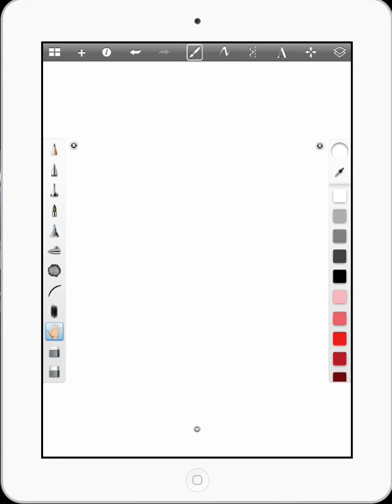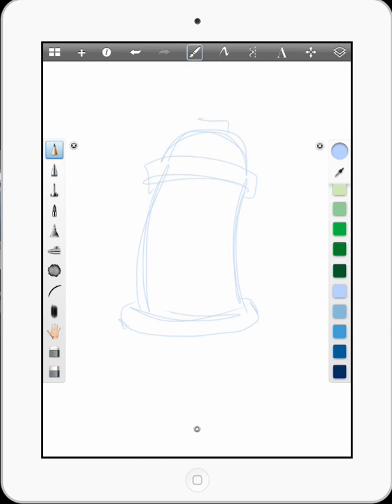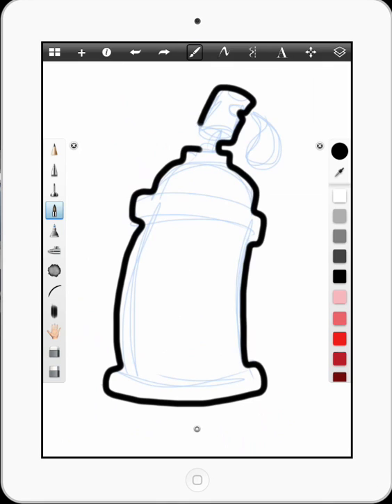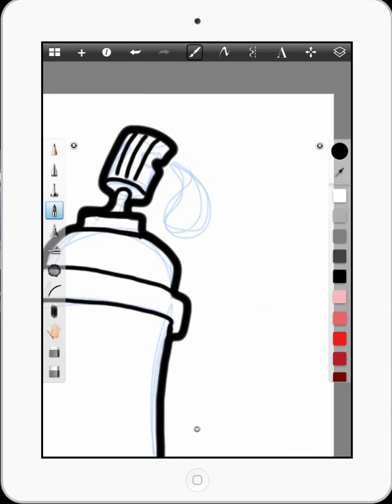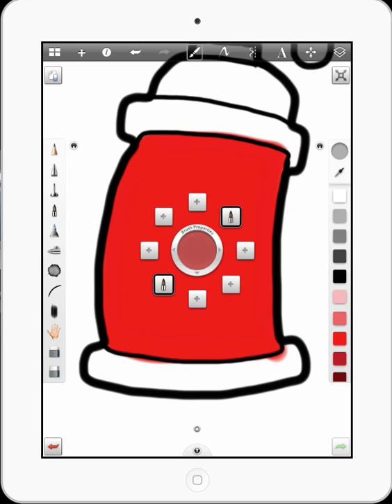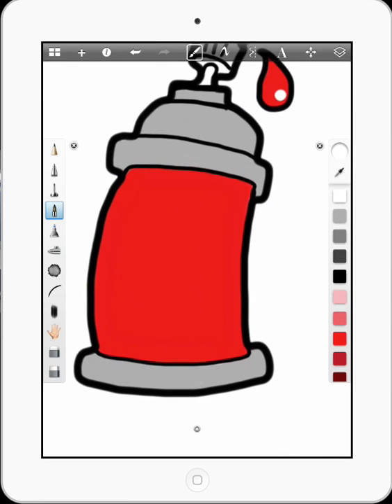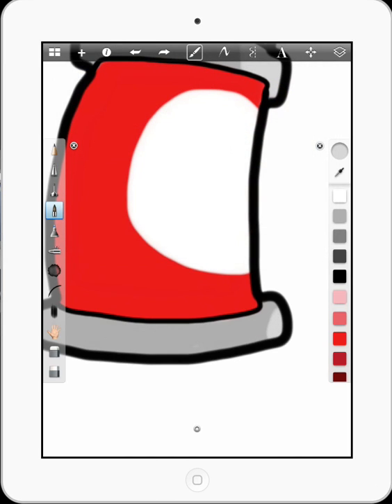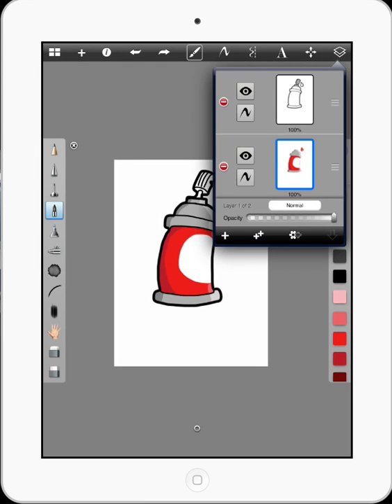Drawing in Sketchbook Pro for iPad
Greg Pugh from GP Animations gives some tips on using the Sketchbook Pro app available for the Apple iPad.